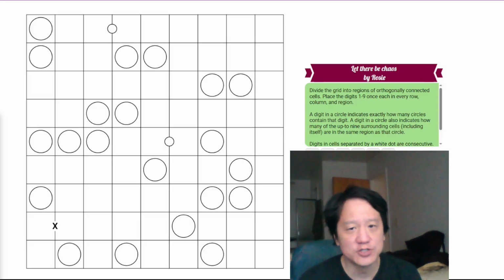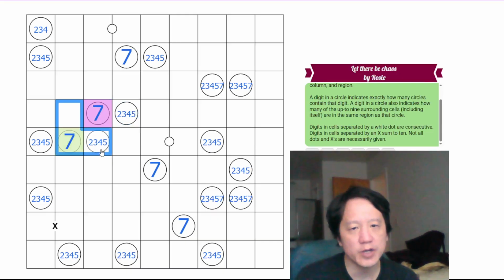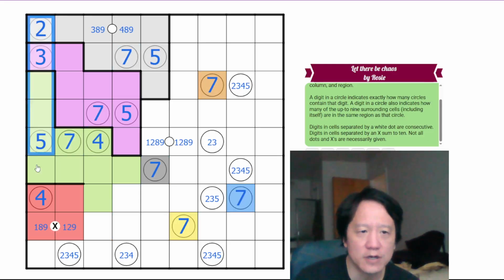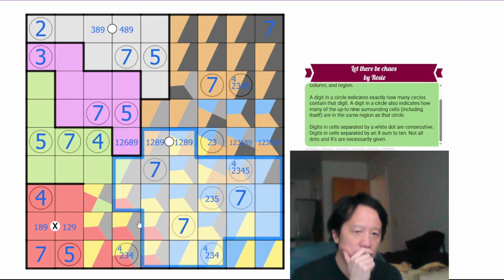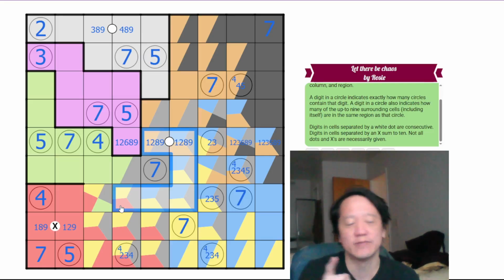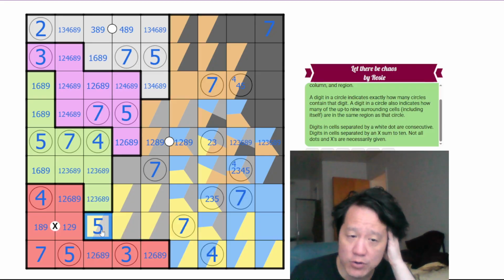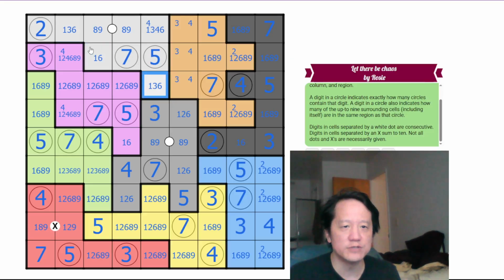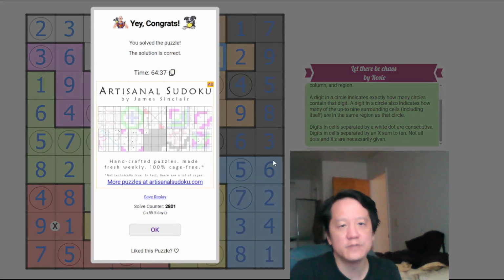Frank Puzzles About Let there be chaos | Challenging Variant Sudoku